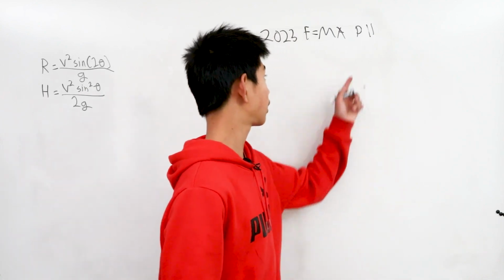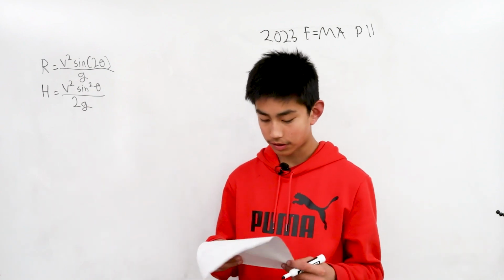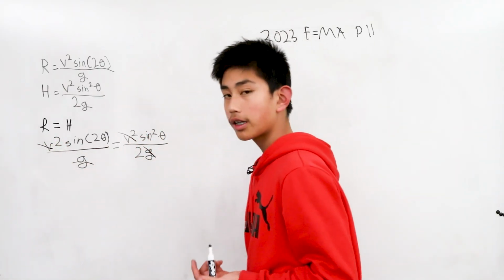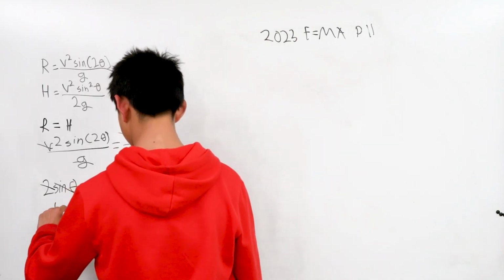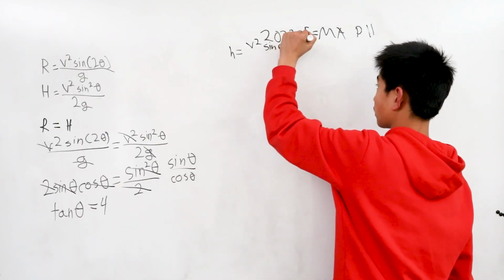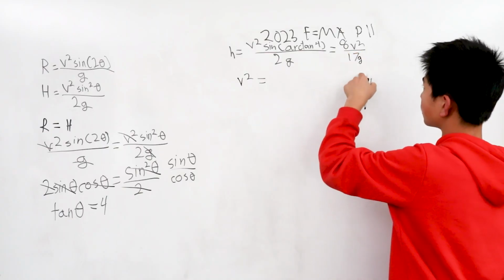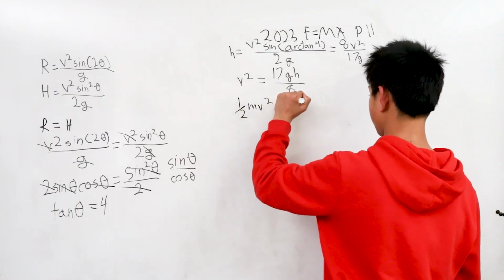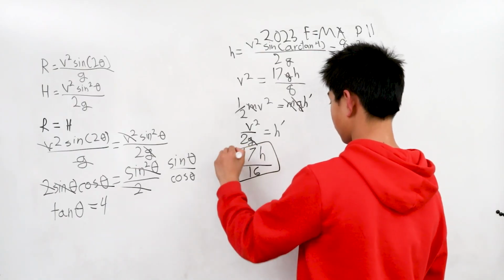2023 F=ma Physics Competition Problem Explained P11#physics